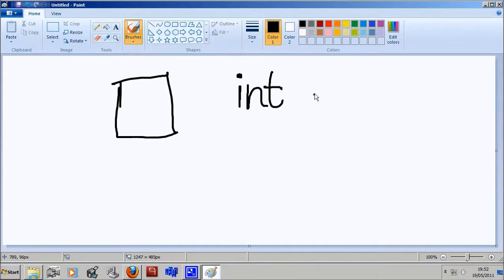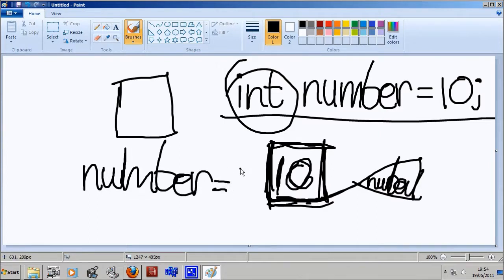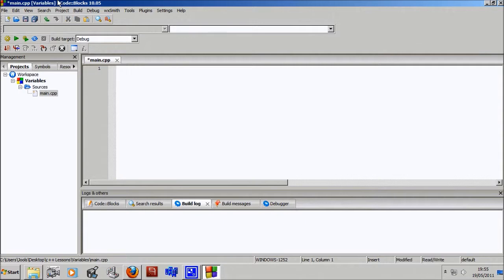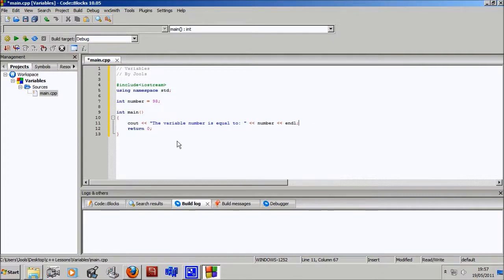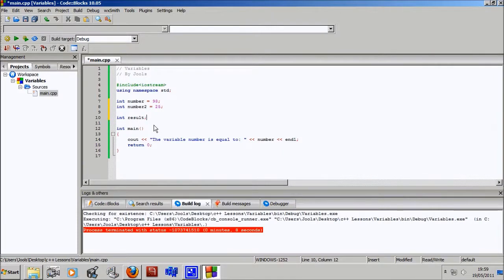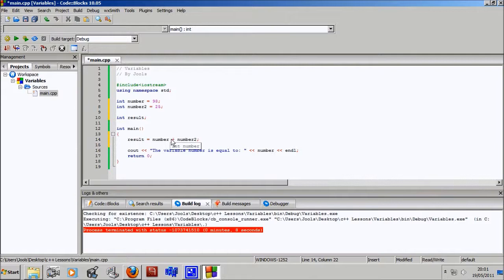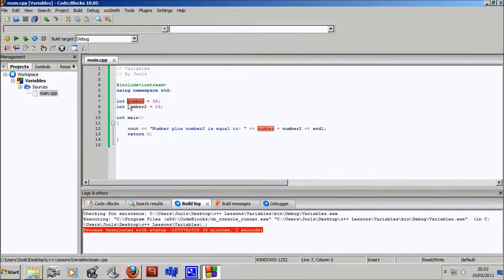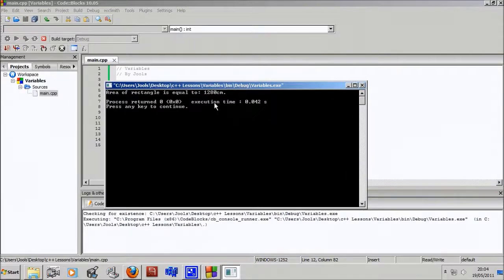How To Program In C++ #2 - Variables *OLD VERSION*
A basic explanation of variables.